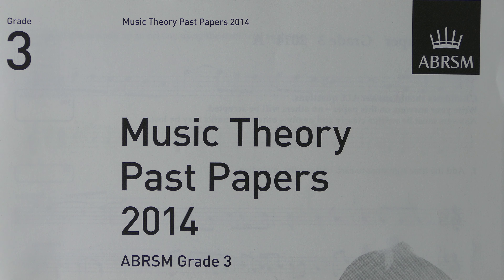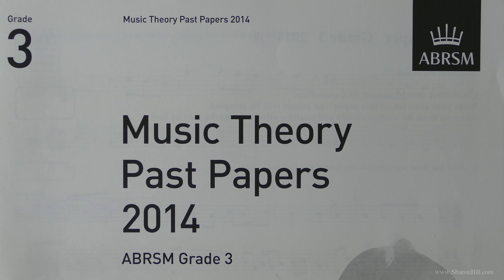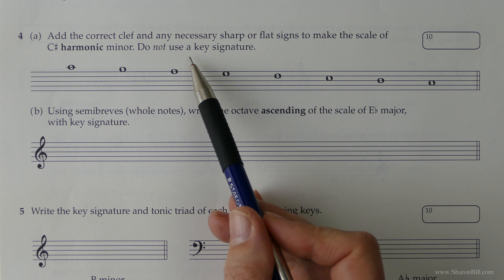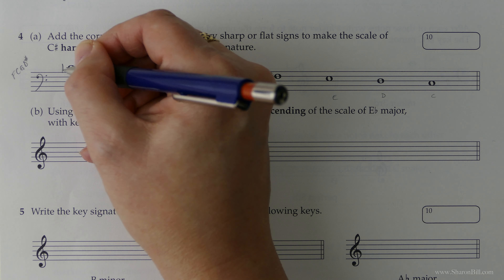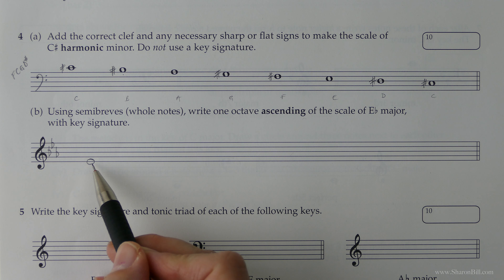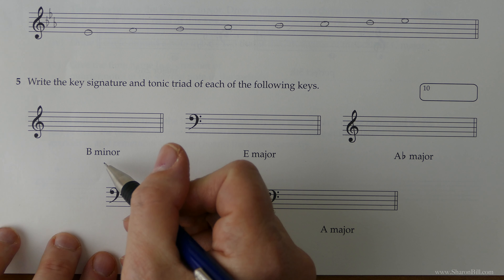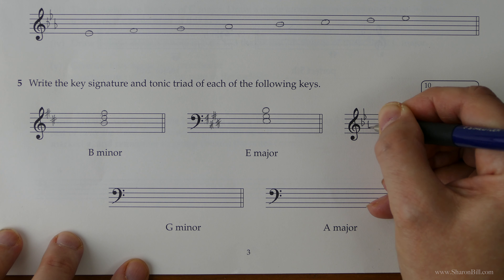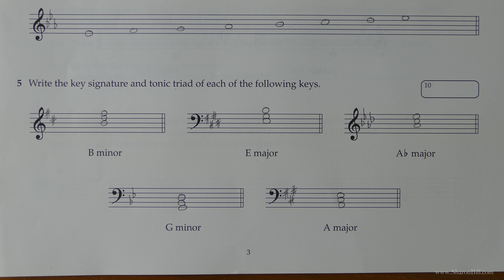ABRSM Music Theory Grade 3 Past Paper 2014 A Part 2 with Sharon Bill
Welcome to my Music Theory Tutorials. In this music theory lesson I continue to work through the ABRSM Grade 3 Past Paper A, 2014. I explain how to thoroughly read and answer each question, showing you how to achieve top marks in your ABRSM Music Theory Exam.